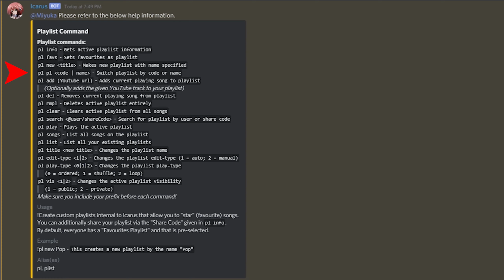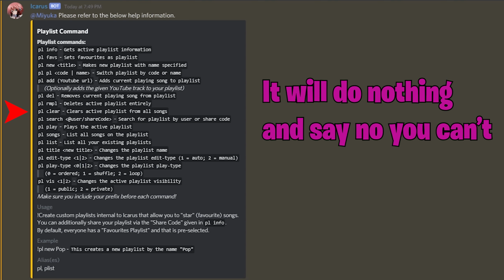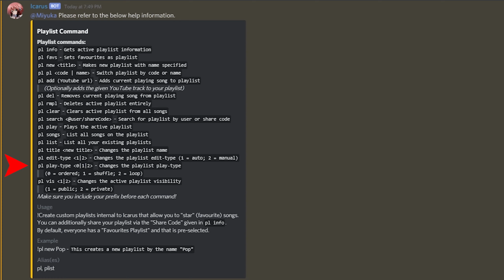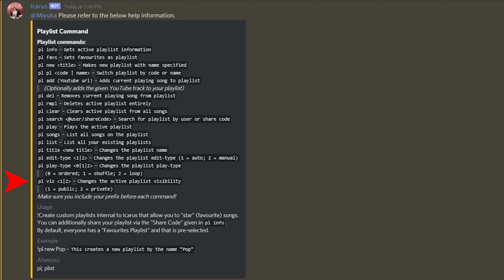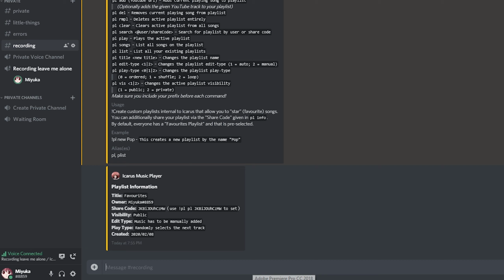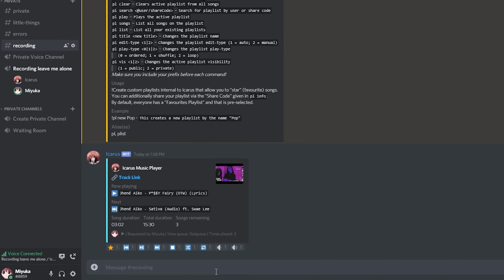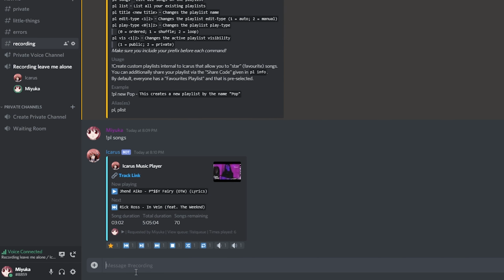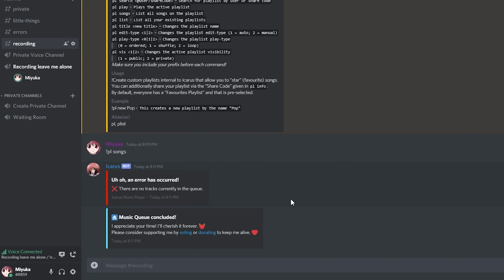NEW RELEASE: PLAYLISTS | Icarus Discord Bot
Give a thumbs up for this awesome release! Create new playlists, share with friends and more!